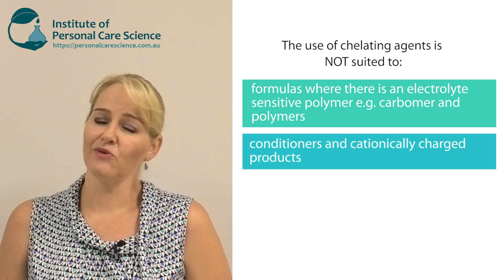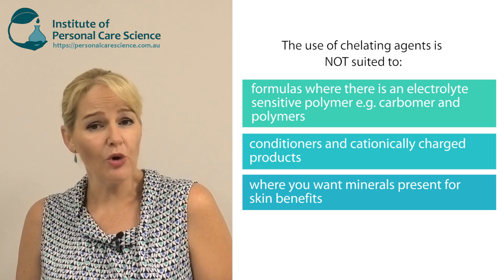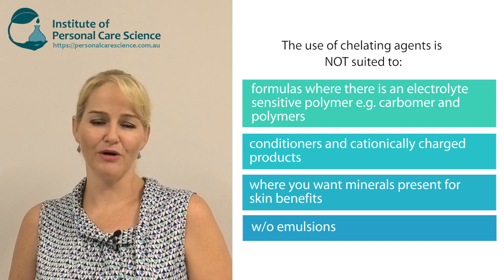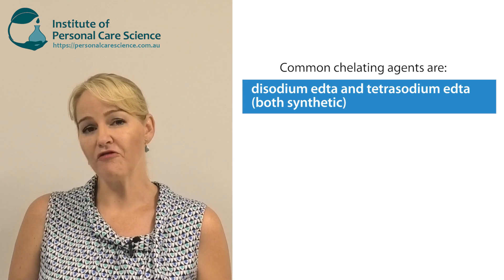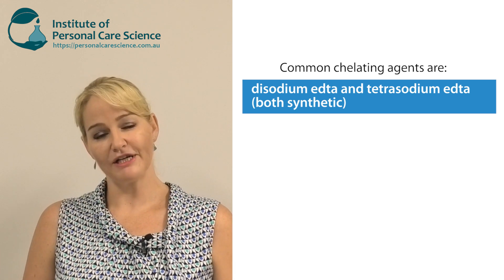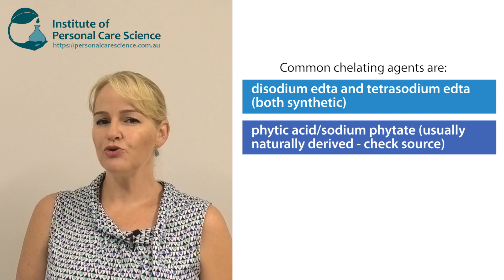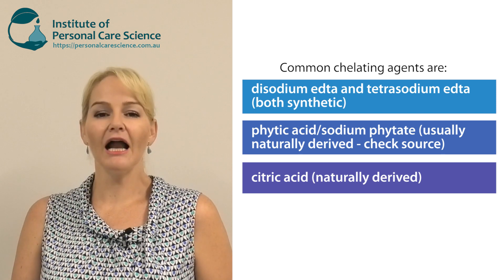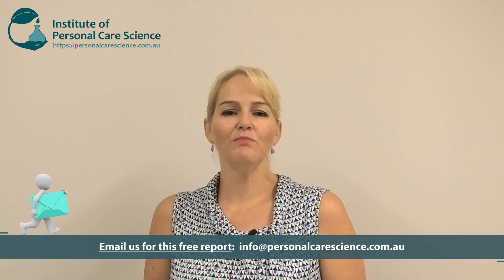Cosmetic chelating agents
Cosmetic chelating agents: what do they actually do in a formula, when are they ideal, when should you not use chelating agents in a cosmetic formula and which are the best types to use when formulating cosmetics? In this video, Belinda Carli, Director of the Institute of Personal Care Science, explains what cosmetic chelating agents are best suited for, and which are the best to use. Watch now!